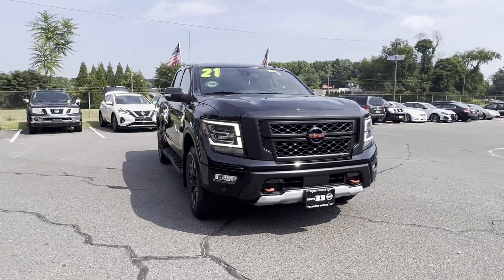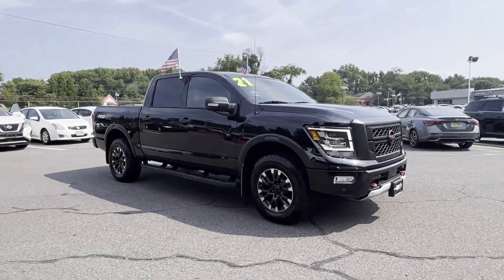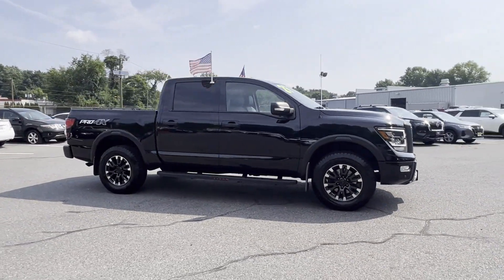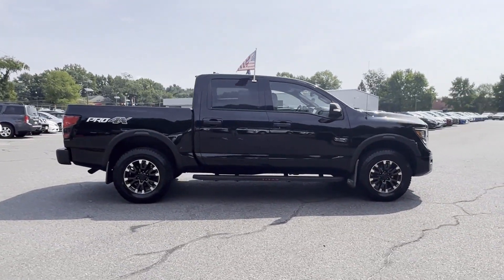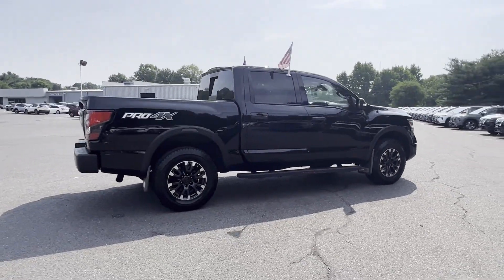2021 Nissan Titan PRO-4X Hamilton Square, Mercerville, Trenton, Quaker Bridge, Villa Park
Route 33 Nissan is located at 951 NJ-33, Hamilton Square, New Jersey 08690 and can be reached by phone via . We are your top choice when it comes to New and Used Nissan vehicles in Hamilton Square, Mercerville, Trenton, Quaker Bridge, Villa Park, New Jersey.

2021 Nissan Titan PRO-4X 1N6AA1ED0MN513273 Video

With our large Pre-Owned Inventory, we have the car, truck or SUV you’re looking for!

Thank you for considering Route 33 Nissan as your premier New Jersey Nissan dealer. We look forward to helping you with all your used car needs and hope to see you soon!